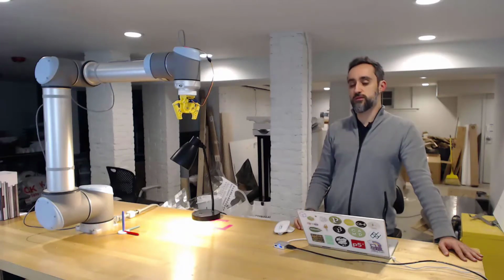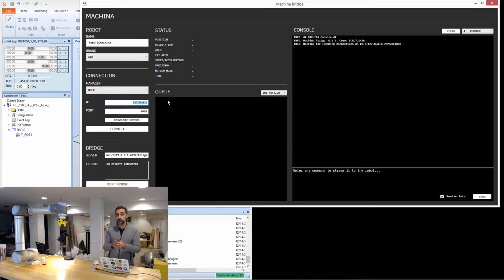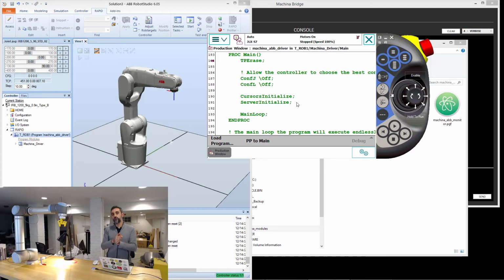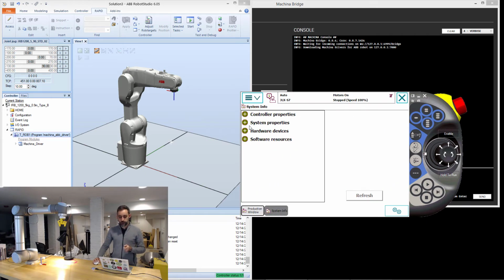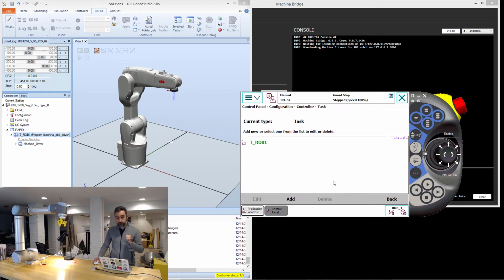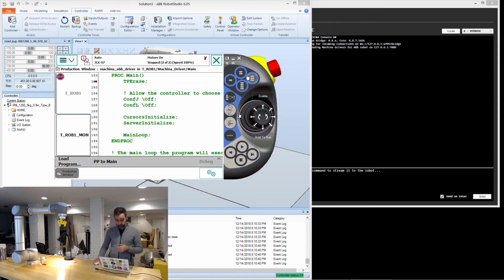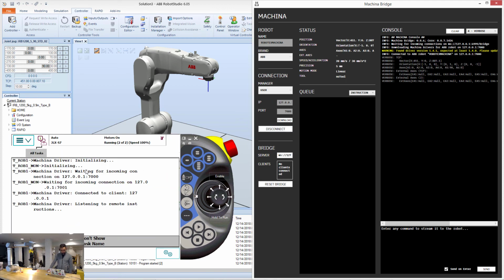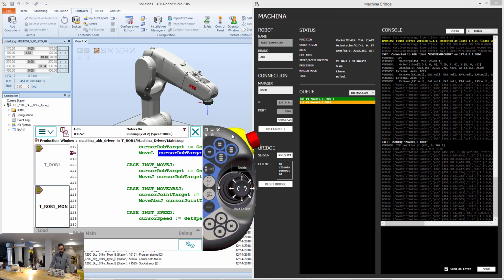ABB: Monitor Setup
In this video, I explain how to create a new task on the robot, load another program that will monitor the execution of the robot in real time, and will stream that data back to Machina.